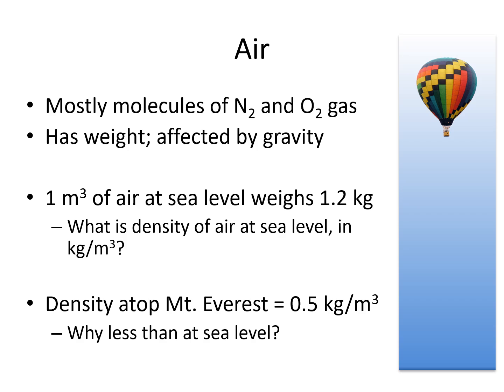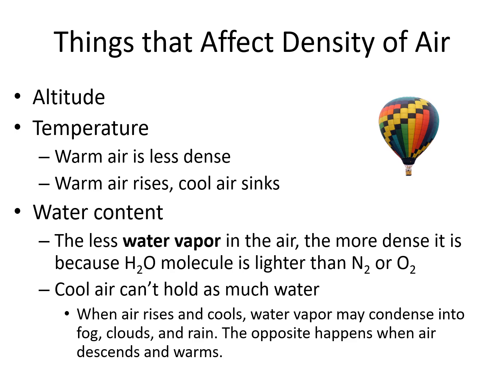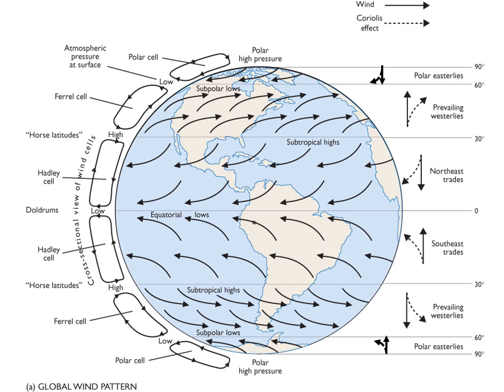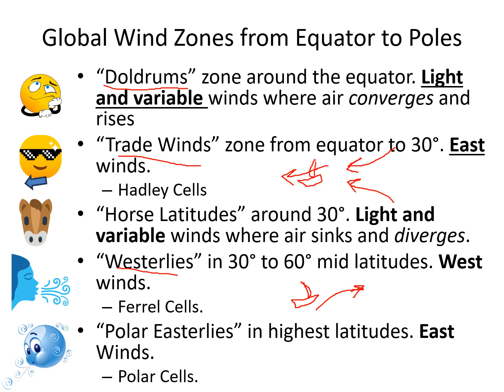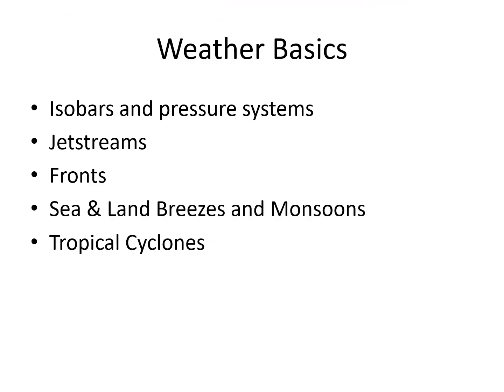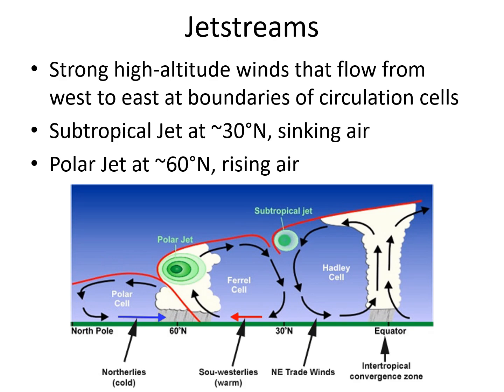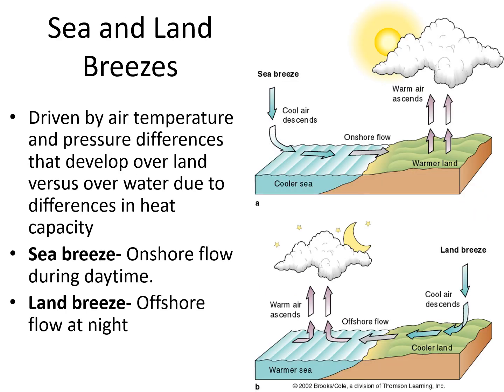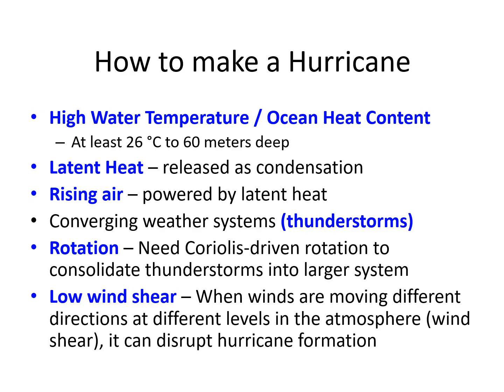5 Atmospheric Circulation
This is a lecture recorded for my Oceanography class at Florida Gulf Coast University, covering atmospheric circulation (wind). Ironically, I had to record this lecture instead of presenting it in person due to WIND: we are currently preparing for the arrival of Hurricane Milton, so FGCU is on remote operations only.